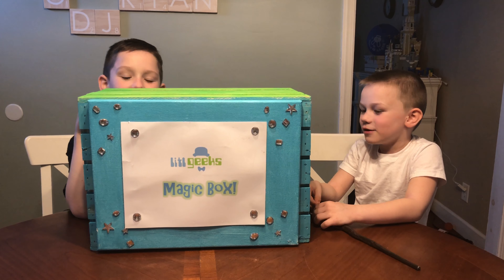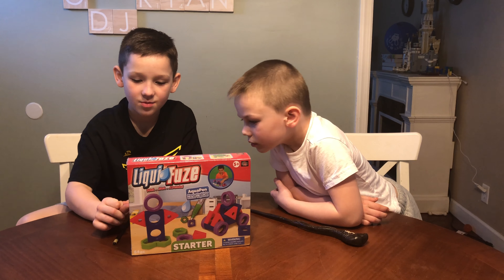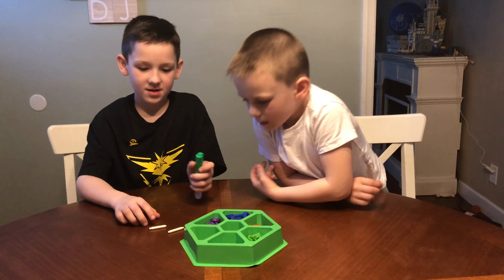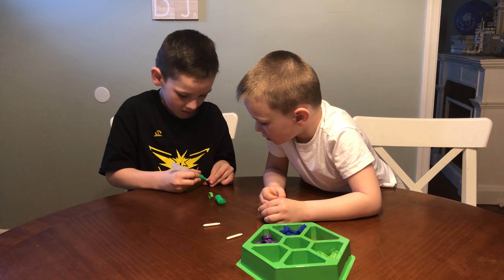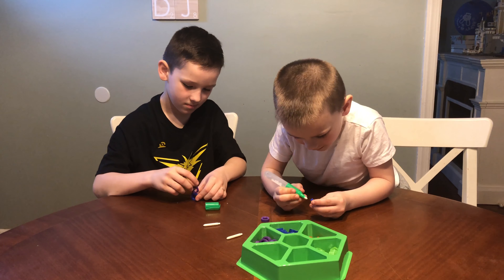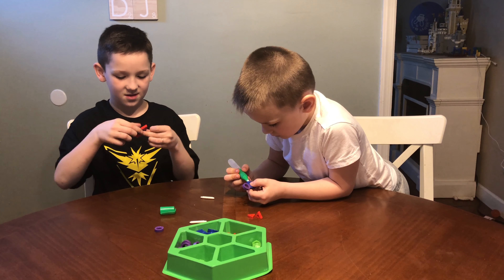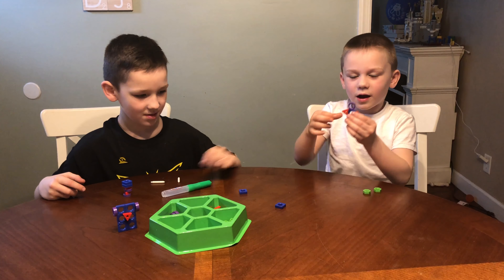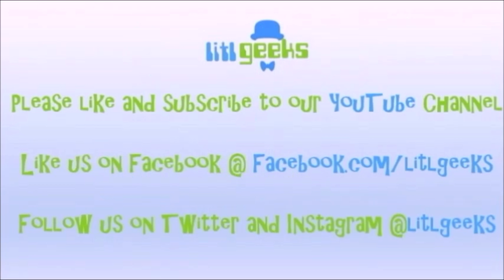Magic Box: LiquiFuze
What is LiquiFuze?  The litlgeeks find out today, thanks to our friends at Play Visions!